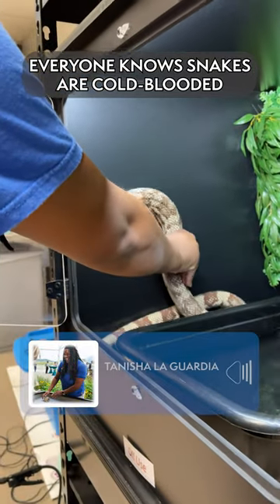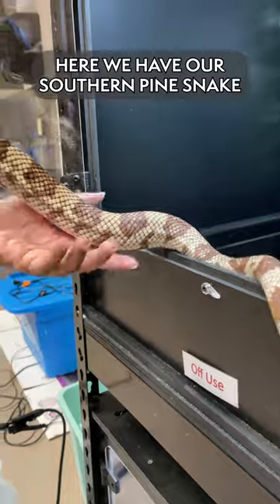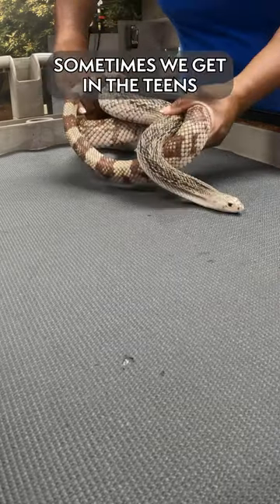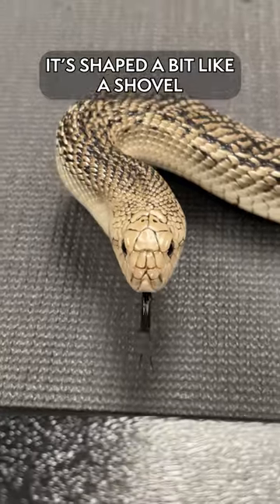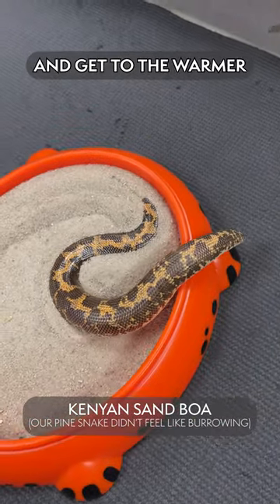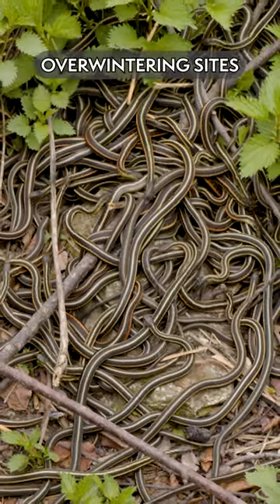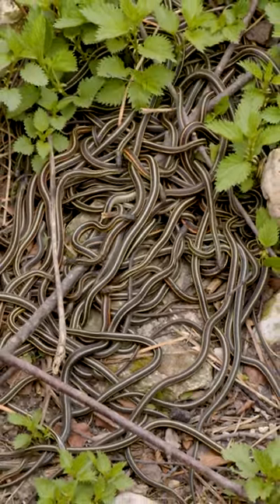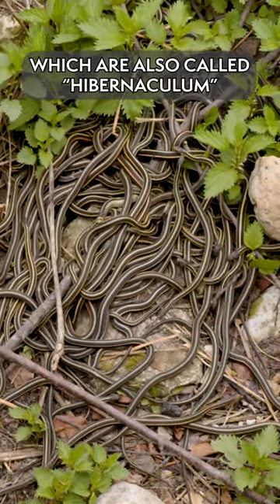What the Heck Do Snakes Do During the Winter?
Snakes, like all reptiles, are cold-blooded (ectothermic) animals, which means they lack the ability to regulate their body temperature the way warm-blooded (endothermic) animals like mammals and birds can.

So how in the heck do our scaly neighbors survive during the winter? Well, they have a couple of strategies to endure the cold, some of which may surprise you! (H/T to our Southern Pine Snake and Kenyan Sand Boa for the limbless assssssists!)